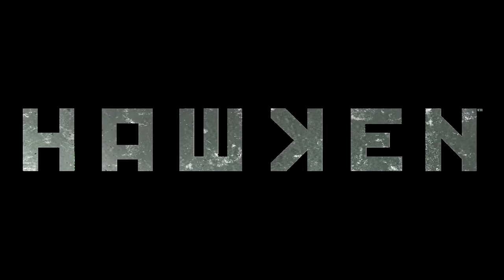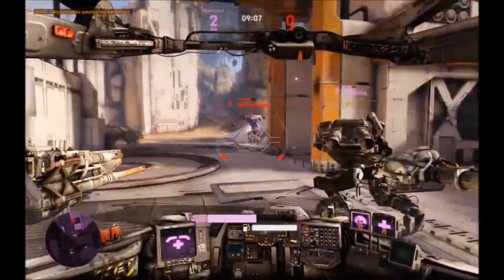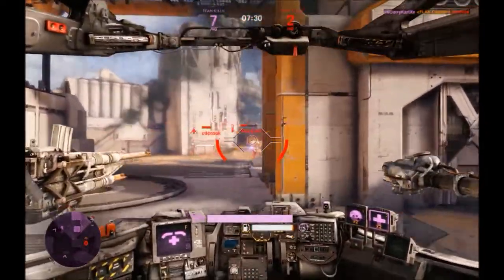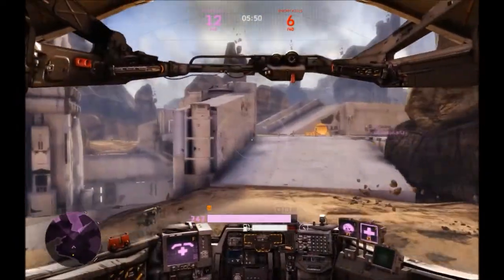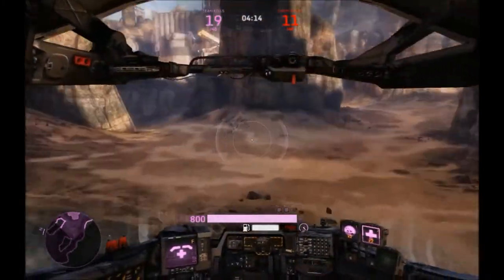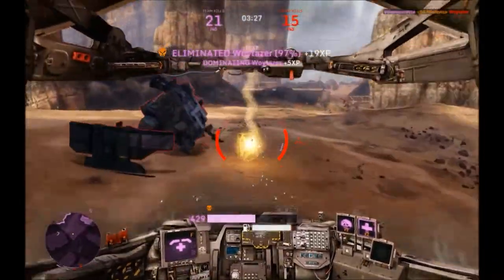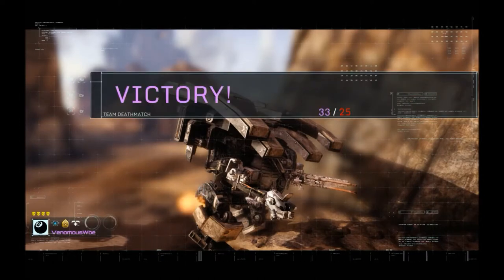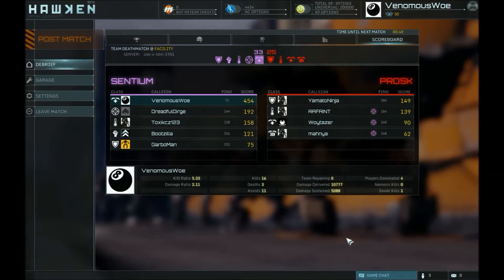Hawken Episode 1: Back in Black (TDM on Facility)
In which I introduce my captive audience to Hawken, destroy giant robots with grace and skill, and destroy your eardrums with rampant abuse of the word "pepper."